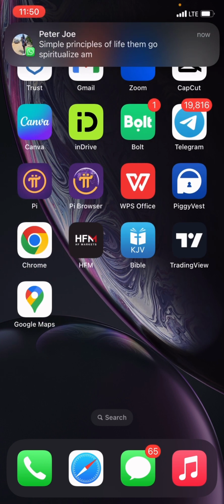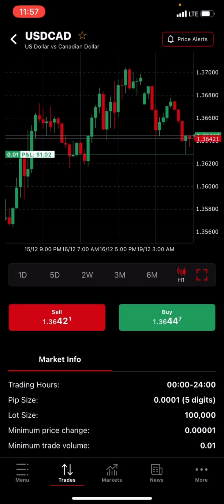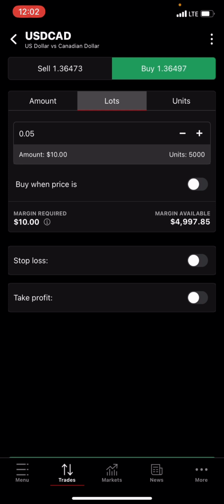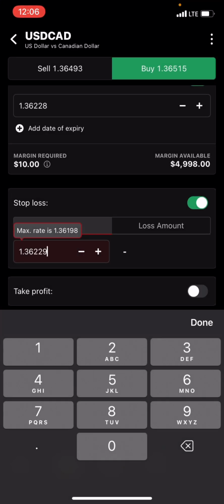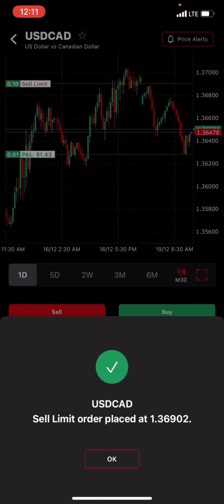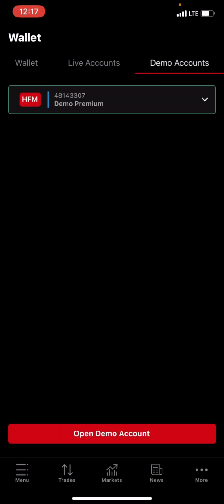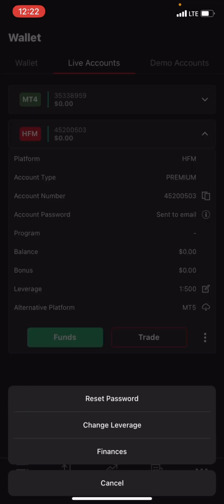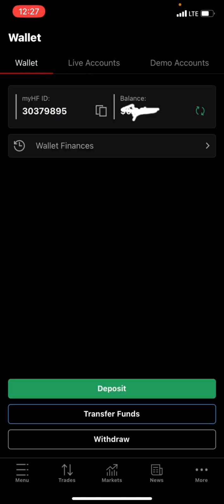Meta Trader 4 and 5 Ban Solution For Iphone IOS Users | Mt4 and MT5 Hack | Forex Trading | Hotforex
Merry Christmas fam🥰🎄
So I finally figured a way we all ios users could still trade the forex markets and still have the same feel and even better of what we used to on the Metatrader app and yea its here after a long wait😩😋

Please watch to the end so you understand how to also navigate this App and yeah i would love to see your reviews and takes.

Need help you can ask oj the comment section or use the alternative below to download, register or join my channels and of course to reach me personally.

✅ Register with the broker first via Chrome or safari with this link👉🏻

✅ Broker ID 👉🏻: 346790